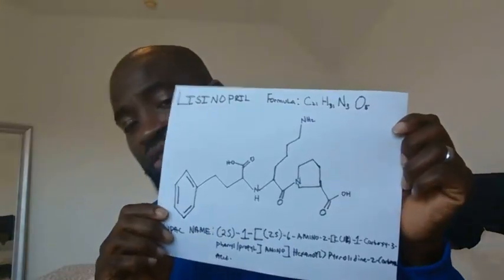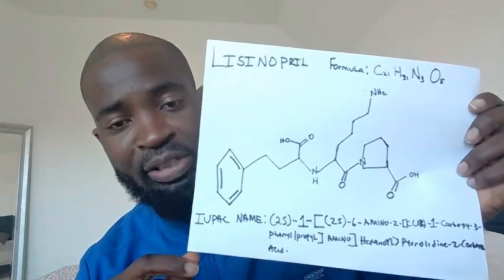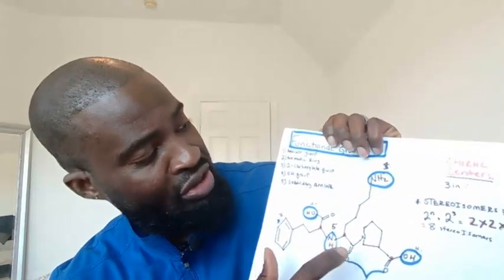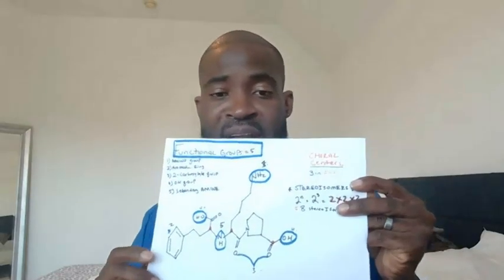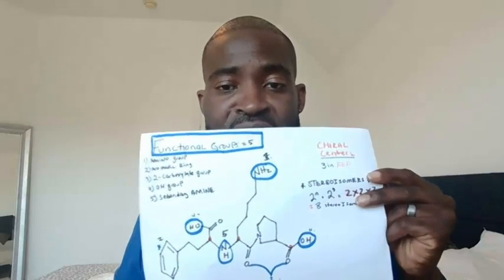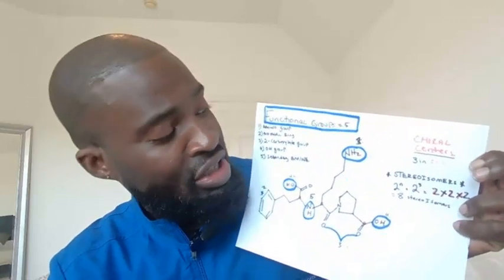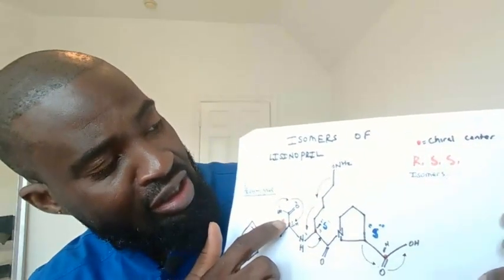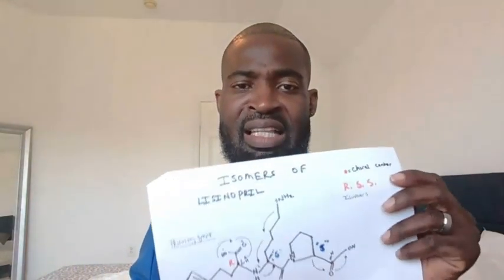Organic Chem. Lisinopril chemical structure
In this video, I discuss Lisinopril chemical structure, isomers, chiral centers, and functional groups.